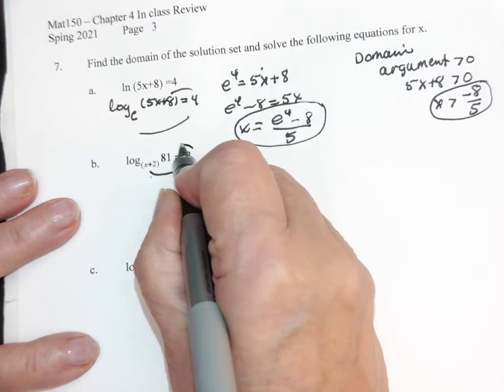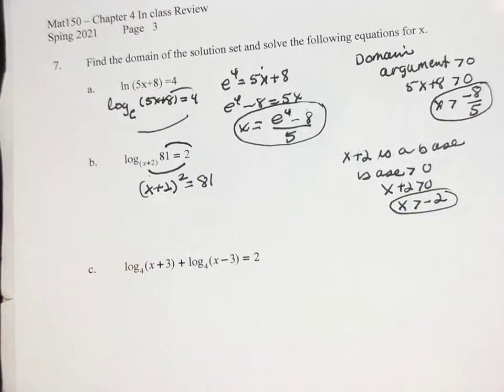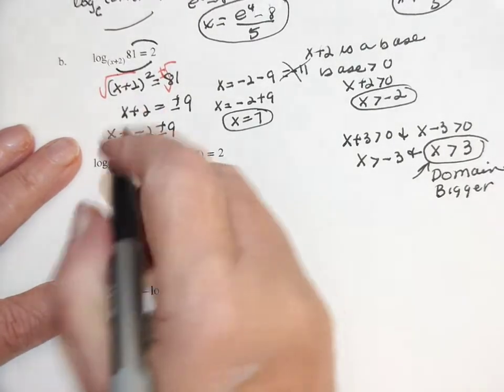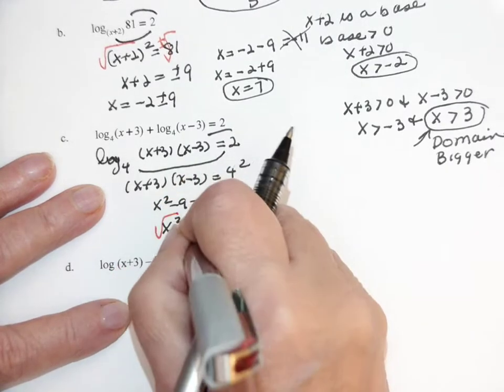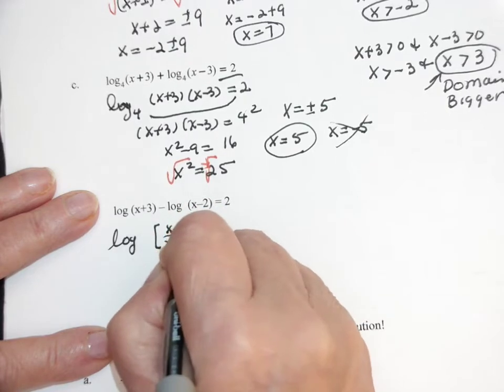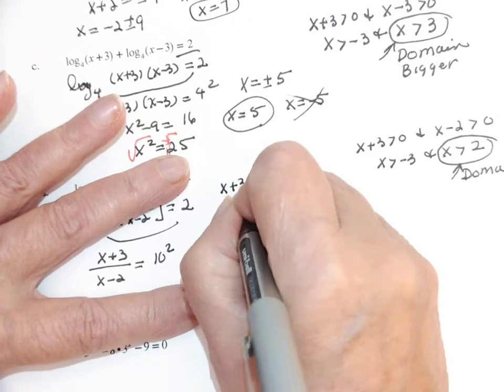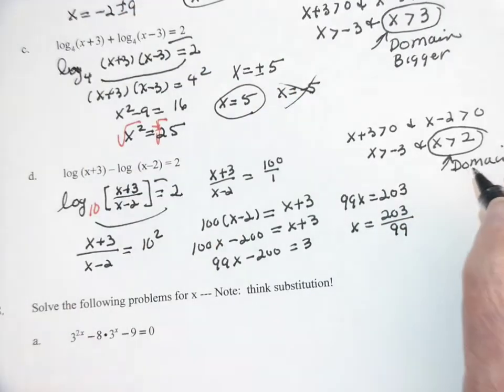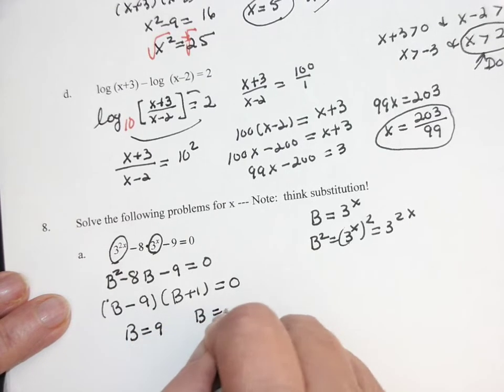150 ch 4 inclass rev pg 3